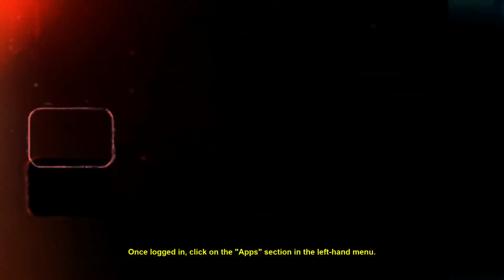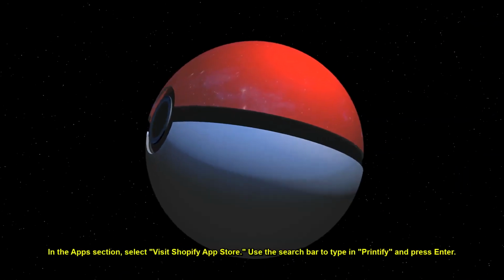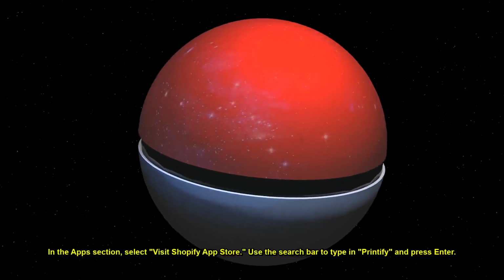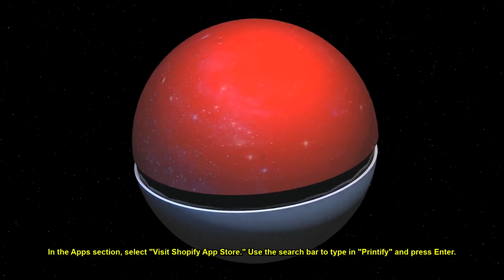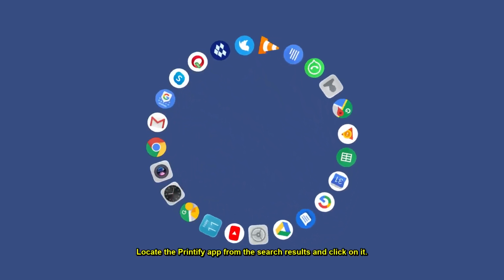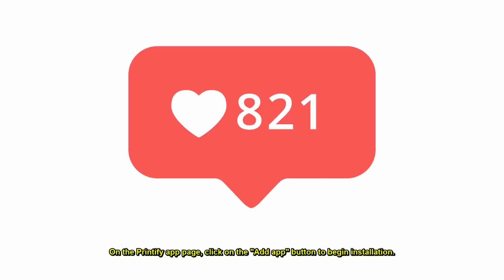How to connect Shopify to POD with Printify for US fulfillment - Beginner Guide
In this beginner-friendly guide, learn how to seamlessly connect your Shopify store to Printify for print-on-demand (POD) fulfillment in the US. We'll walk you through each step of the process, from setting up your accounts to integrating products, ensuring a smooth experience for your e-commerce journey. Whether you're starting a new online business or looking to expand your product offerings, this video has you covered!